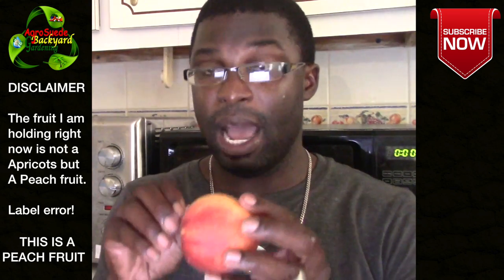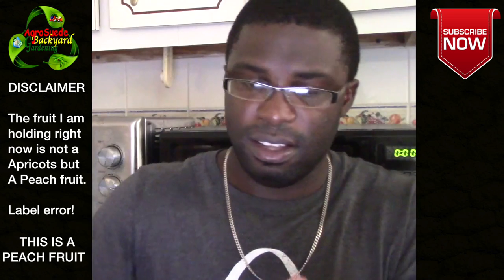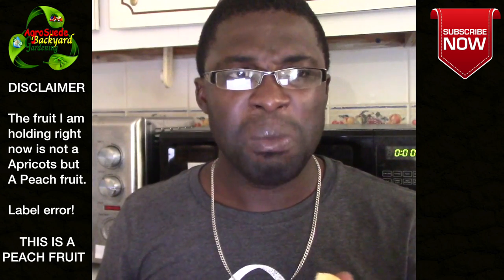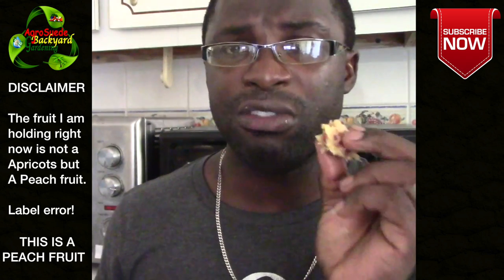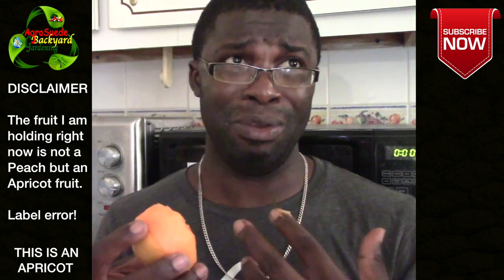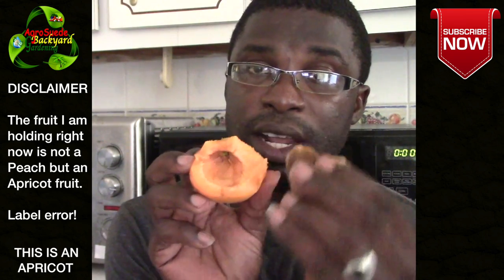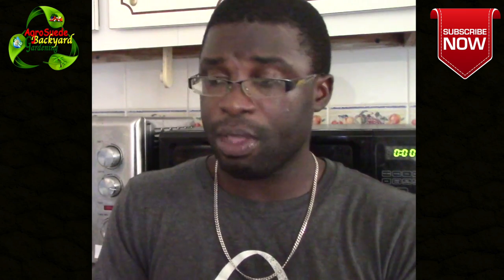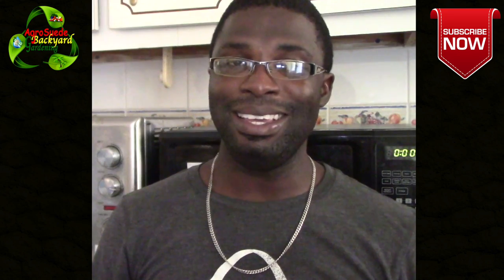First Time Tasting Exotic Fruits|| KIWI, PEACH, APRICOT, PEAR || Agrosuede ✔